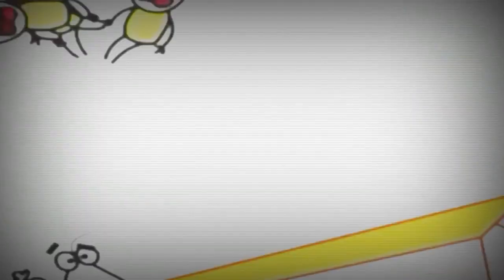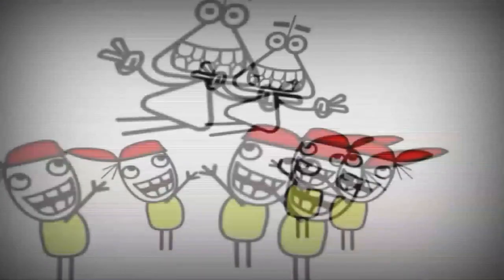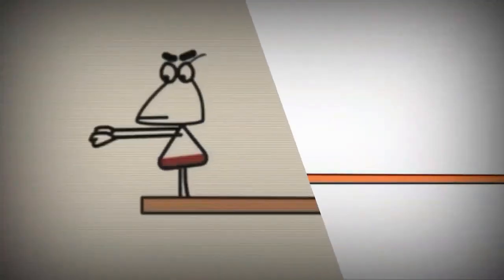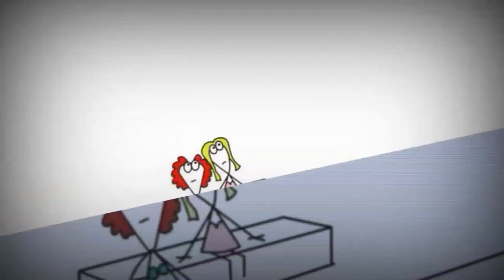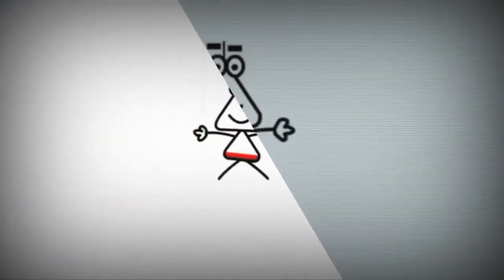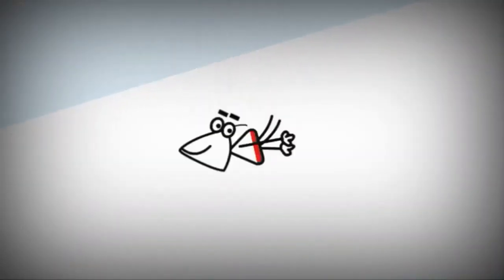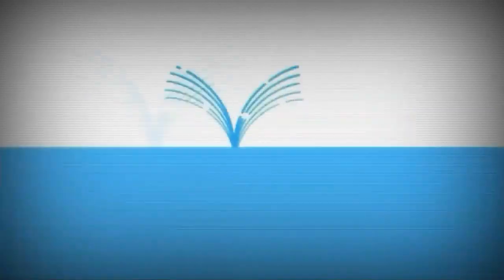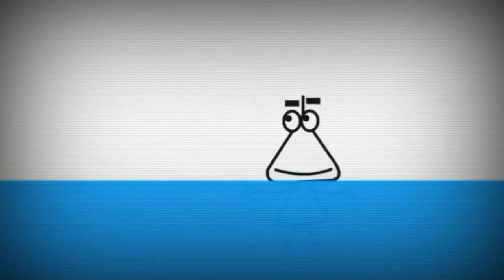7 грудня 2021 р.